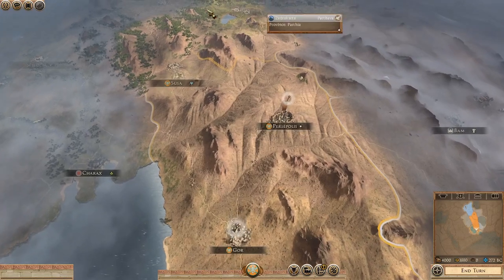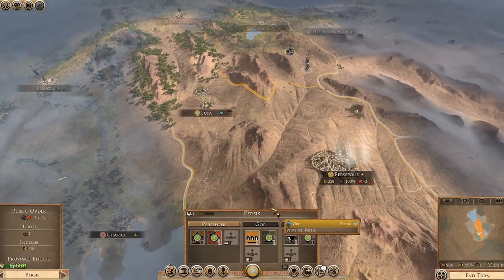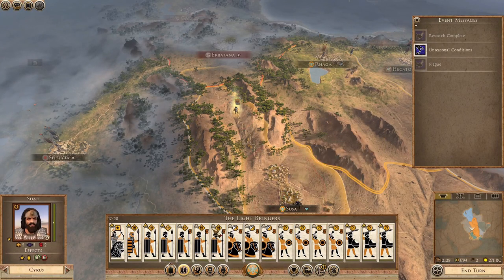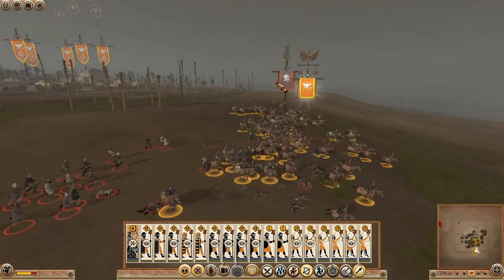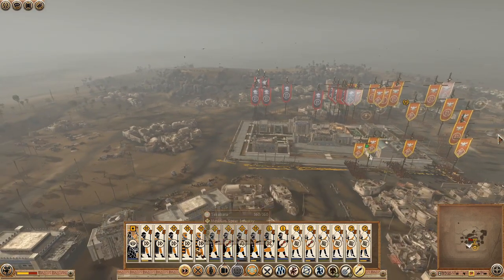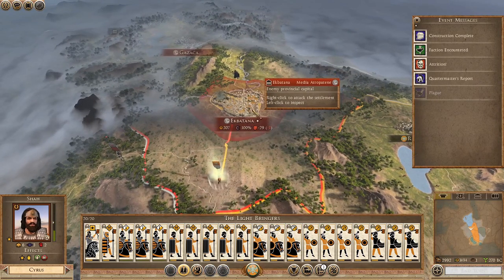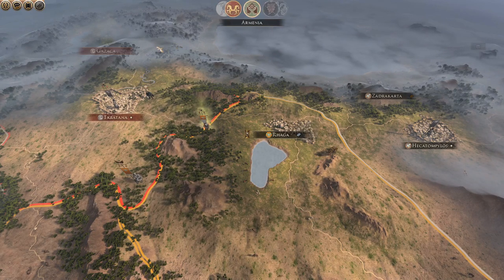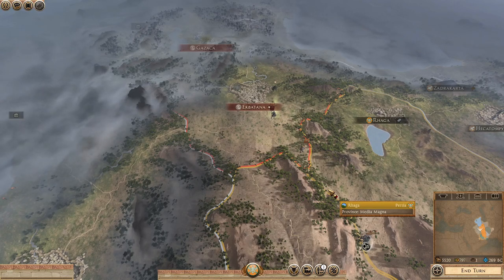Rise of Persia! - #1 New World Mod Total War Rome 2 Persian Campaign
A NEW update for the New World Mod and a NEW faction, Persia! Our objective is to conquer all those before us and reform the Persian empire! Hope you guys enjoy the campaign and the New World Mod!